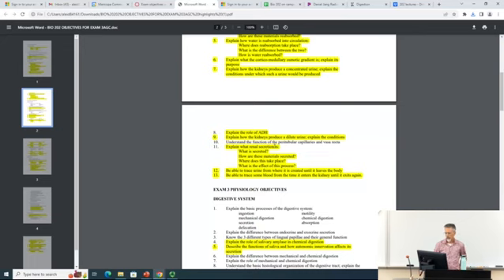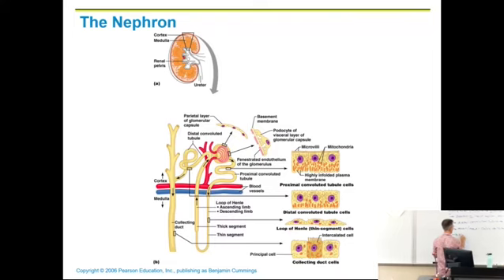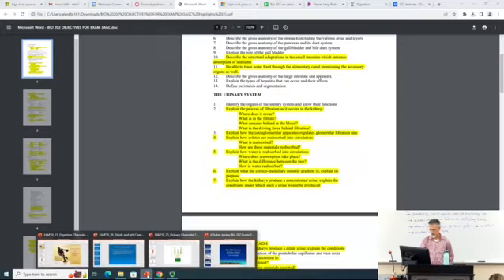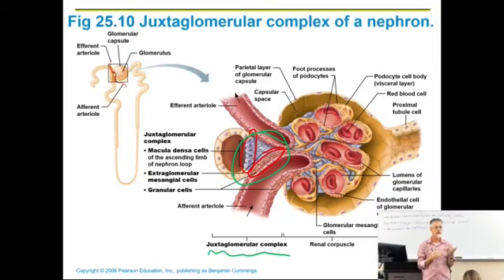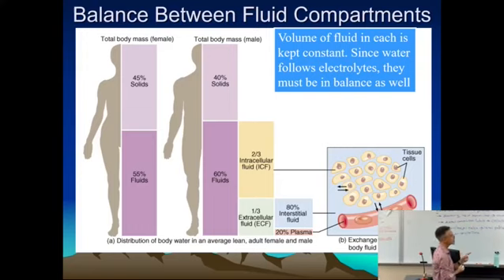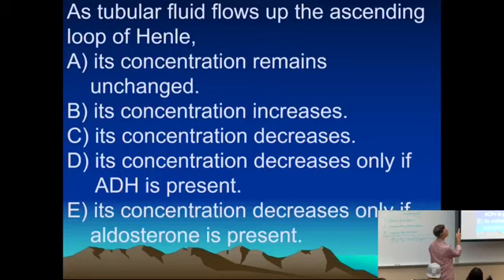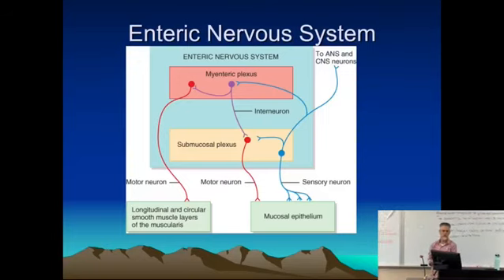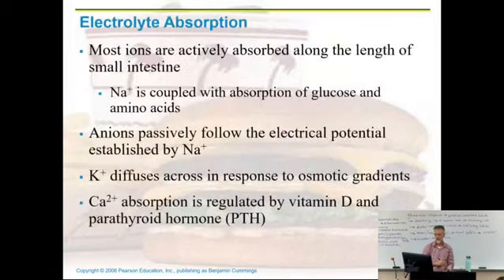Exam 3 class review